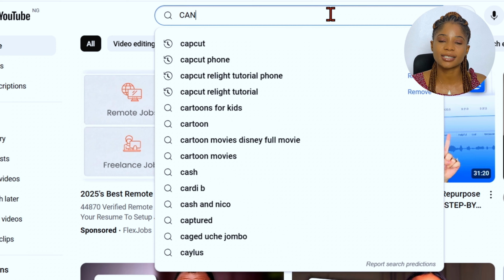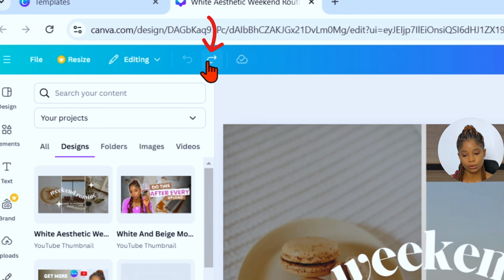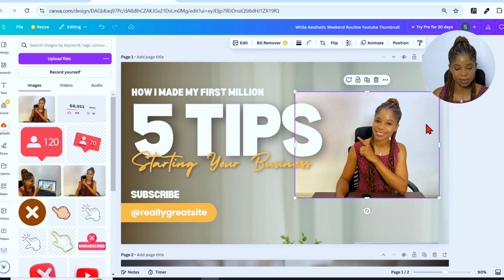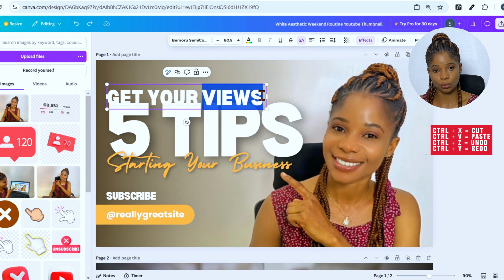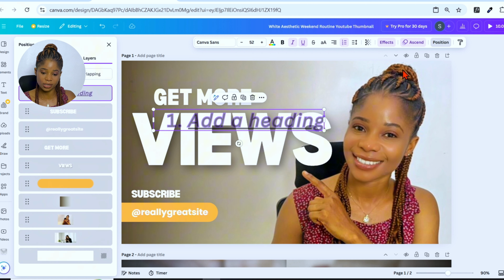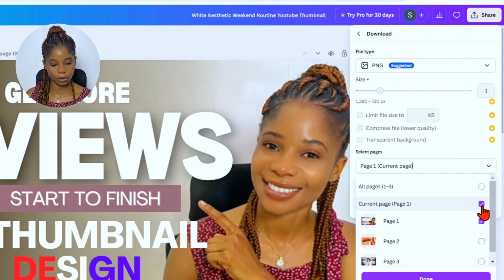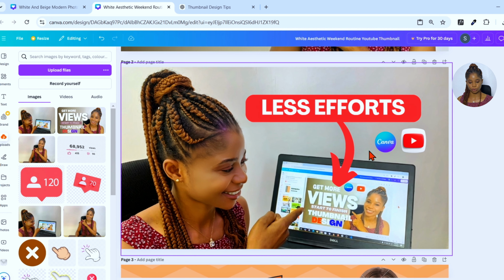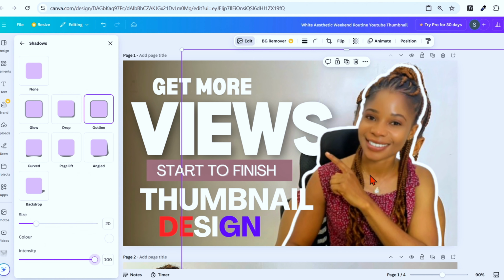how To Create Eye-Catching YouTube Thumbnails with Canva: Step-by-Step Guide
Want to create eye-catching YouTube thumbnails that attract clicks for FREE? In this step-by-step Canva tutorial, i will show you how to design stunning thumbnails for your YouTube videos without any graphic design experience. Learn how to use Canva’s free tools to create professional-looking thumbnails that stand out and boost your video’s performance. Whether you’re a beginner or looking to enhance your design skills, this video has everything you need to get started.